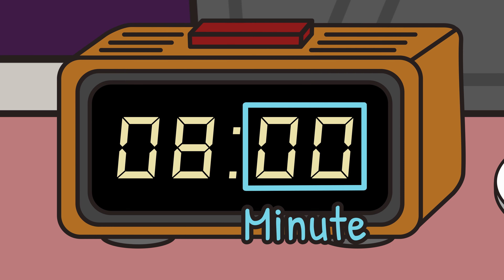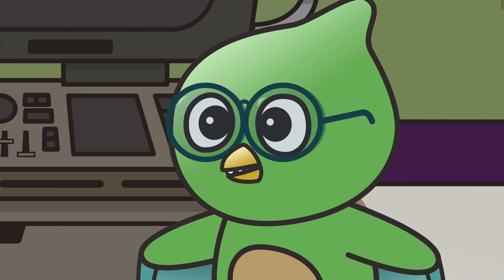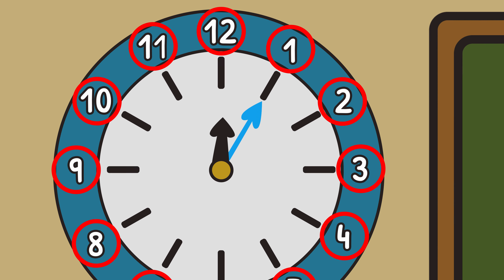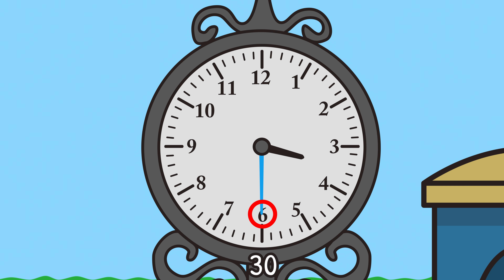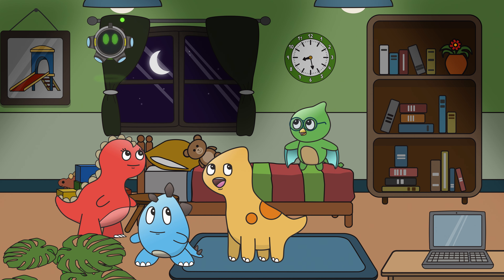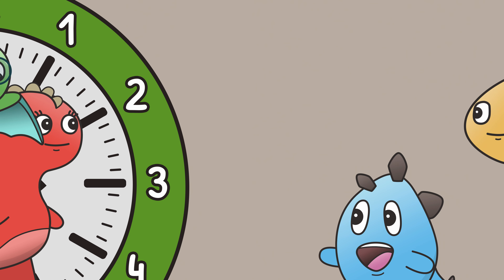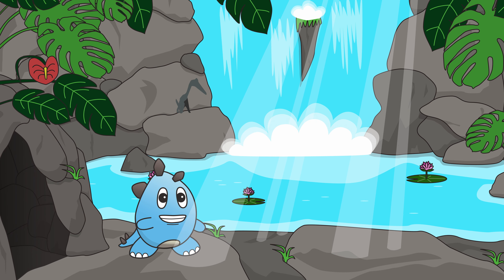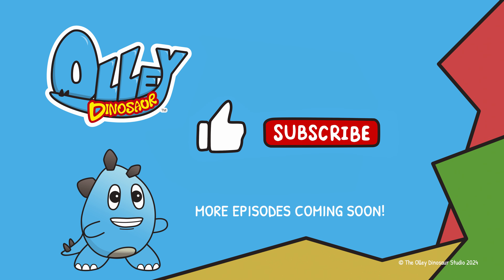TELLING TIME - Step by Step for Kids! | Olley Dinosaur | Learn Sing Explore | Kids Show + Songs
Learning how to read a clock is super important, but also super fun!
Join Olley and his friends as they go on an adventure to learn all about reading time!
Where will Mylo-tron’s holographic program take them?
Will Barkley make it back in time for breakfast?
Find out the answers in this episode of Olley Dinosaur!

0:00 Prelude
0:26 Intro
0:32 Episode - Telling Time
8:31 Song - Telling Time Song
10:36 Recap

SONG LYRICS:

1, 2, 3, 4

Minutes on the thin hand
Hours on the thick hand

Time will pass us every day
Here right now and gone tomorrow
When a moment comes your way
Chase your dreams and joy will follow

Seven is when the day begins
Twelve is the time for food and drink
Bells ring at three and school completes
Moon shines at eight, it’s time for sleep

60 seconds every minute
60 minutes every hour
Check the clock and once you’ve seen it
Say the time, you’ve got the power!

Don’t let the hours pass you by
You’ll never know unless you try
Time is a chance to share your love
Help out a friend when times are tough

Chase your dreams and joy will follow you